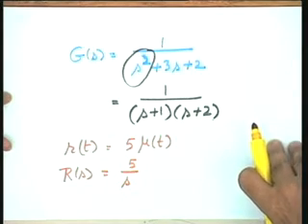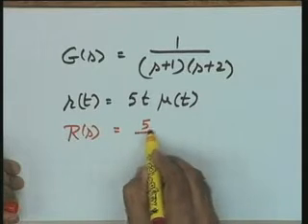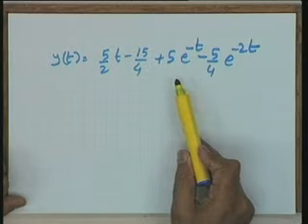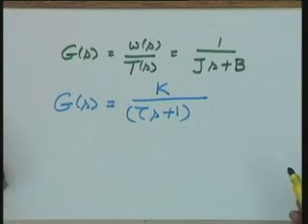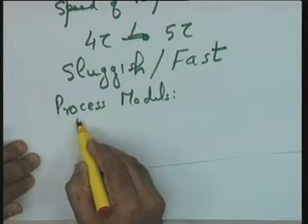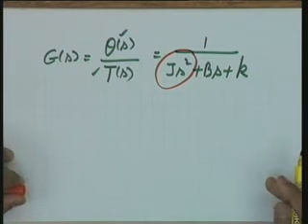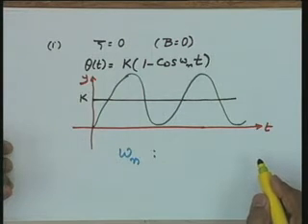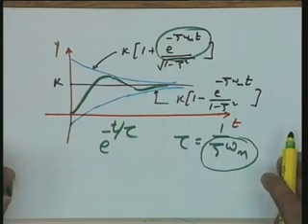Lec-5 Dynamic Systems and Dynamic Response (Contd.)